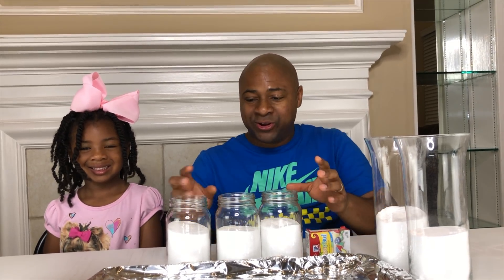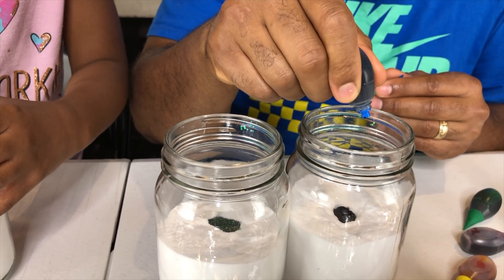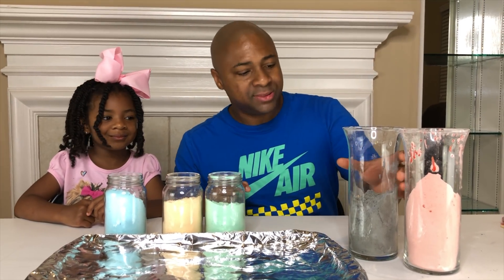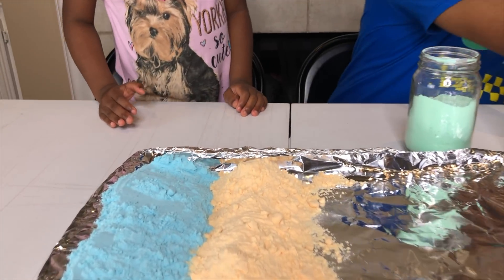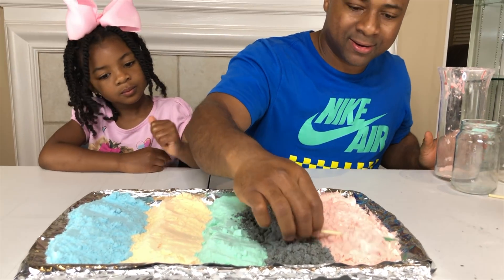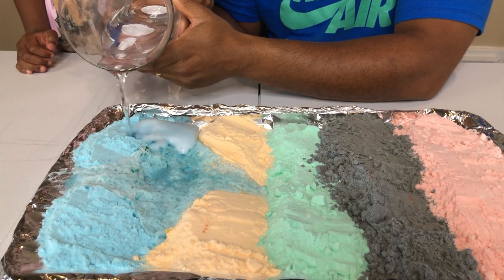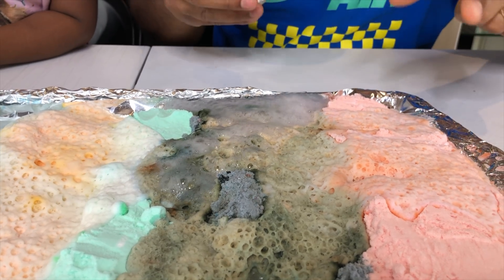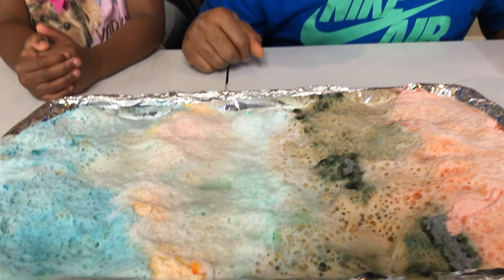Easy DIY Science Experiments for kids Rainbow Baking Soda and Vinegar with Sparkle Whizzaroo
Rainbow Baking Soda and Vinegar Science Experiments for kids to do at home!  Sparkle Whizzaroo, and Dad have fun doing fun kids activities with just things you find around the house! Fun video for kids!